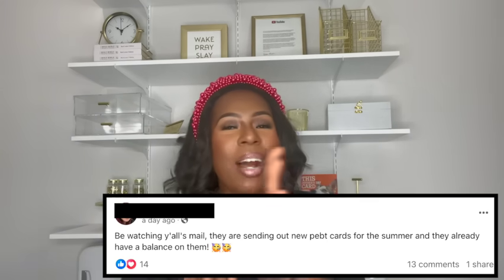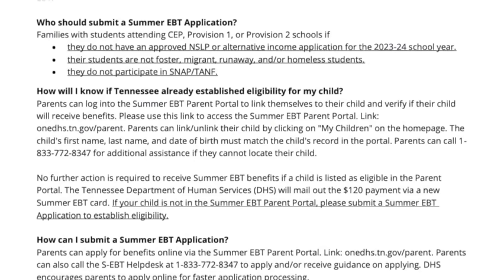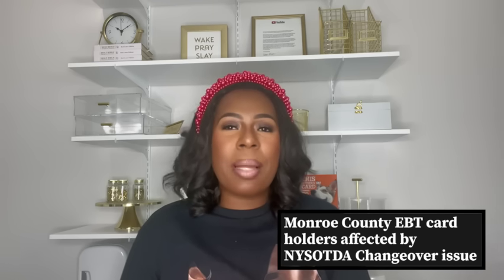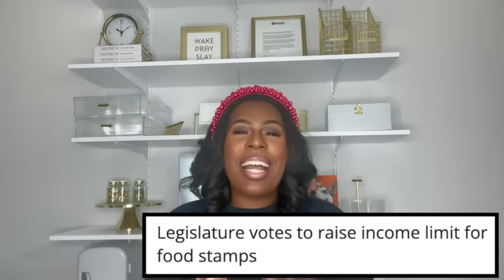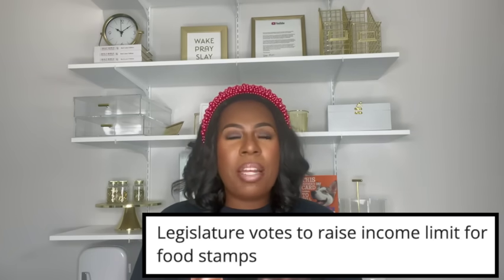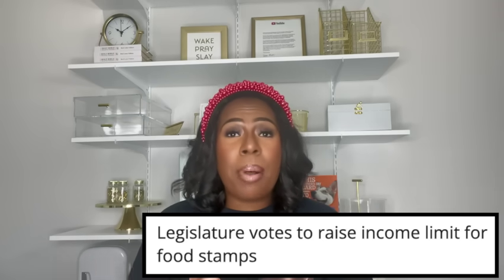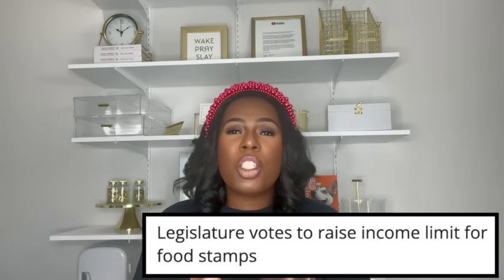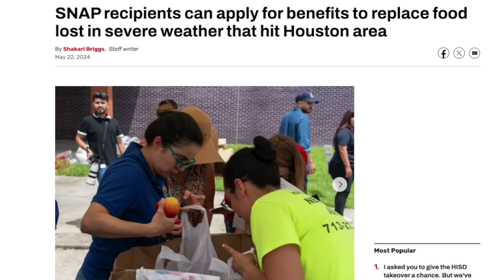PANDEMIC EBT: SUN BUCKS $120 NEW CARDS ARRIVING IN THE MAIL + AFFORDABLE CONNECTIVITY PROGRAM & MORE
Kindle 1st Month Free